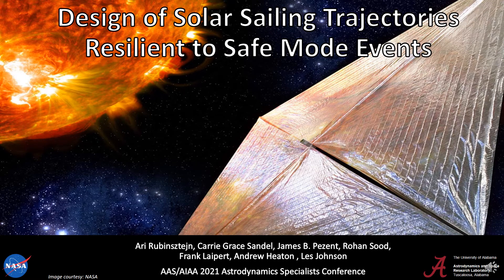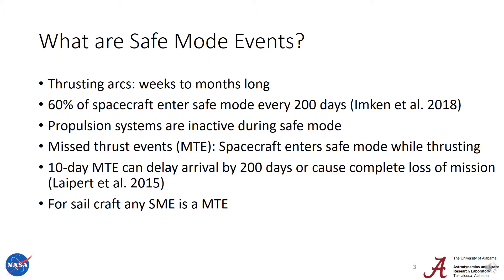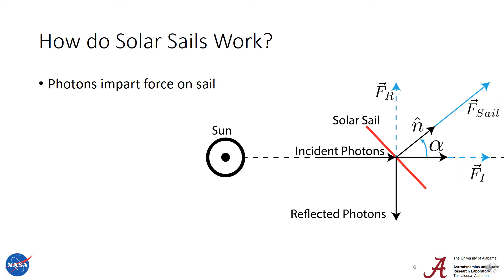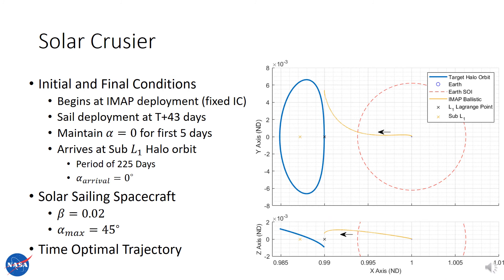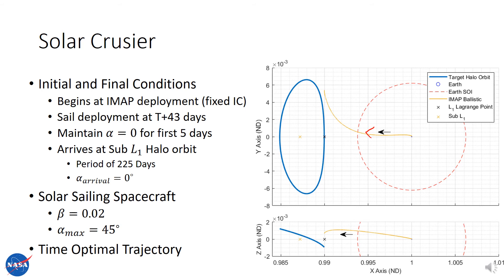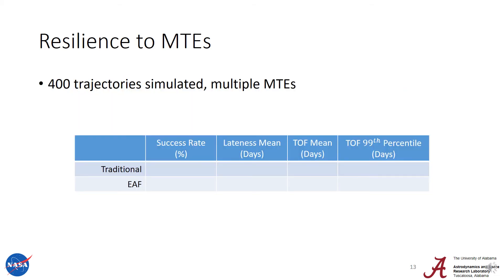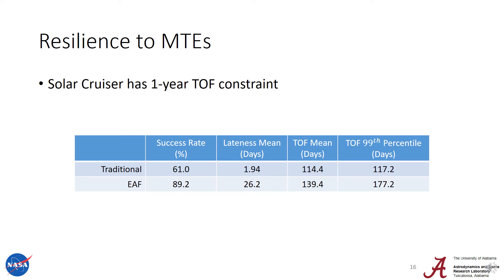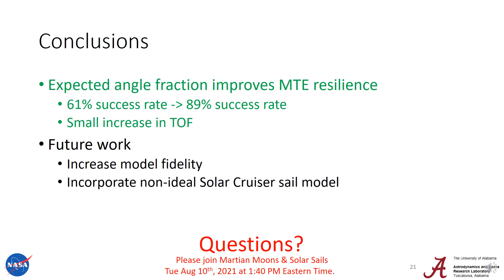Design of Solar Sailing Trajectories Resilient to Safe Mode Events